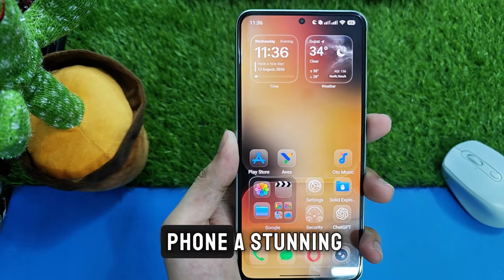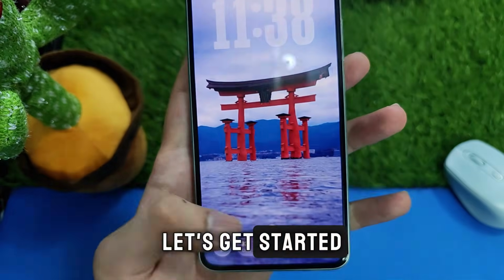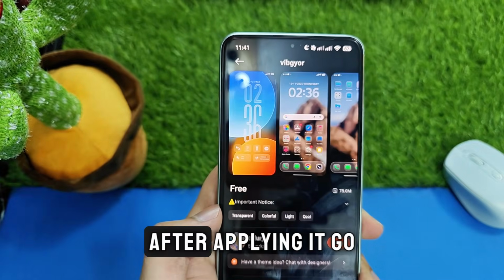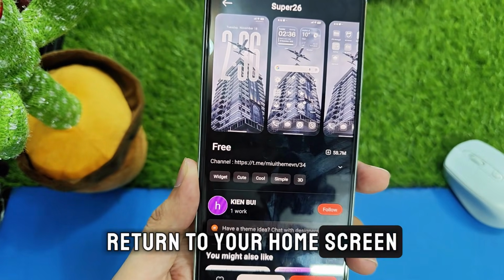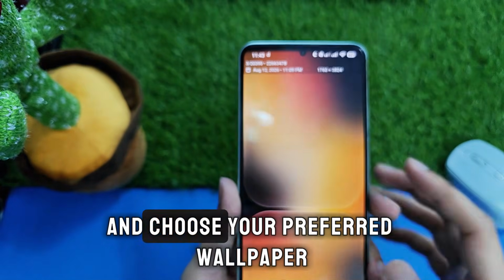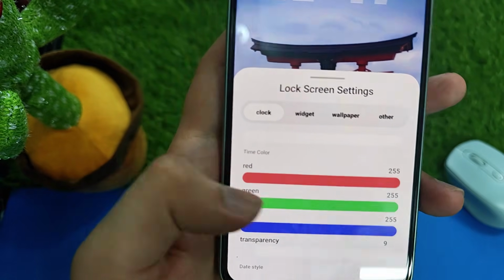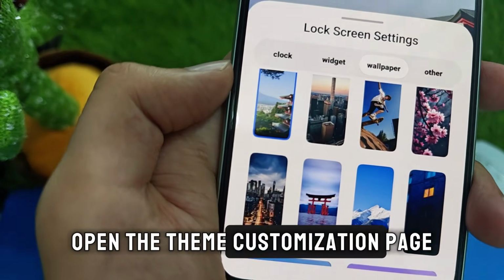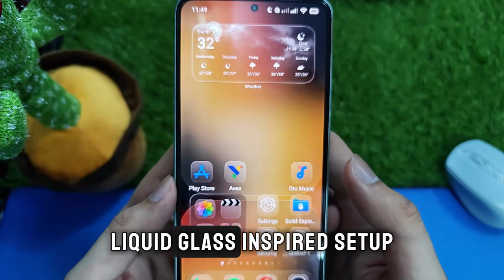How to Install Liquid Glass Custom Theme on Xiaomi HyperOS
In this video, I’ll show you how to install the stunning Liquid Glass custom theme on Xiaomi HyperOS. This theme brings a sleek, glass-inspired interface with translucent elements, smooth animations, and modern widgets that make your Xiaomi device look and feel premium.

Follow my step-by-step tutorial to apply this theme on your Xiaomi, Redmi, or Poco device running HyperOS (Global/CN ROMs).